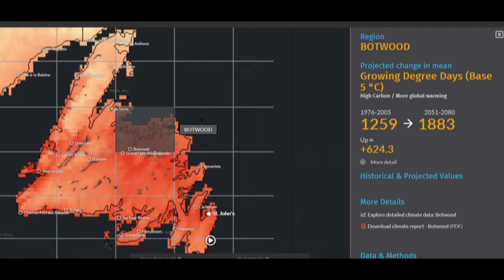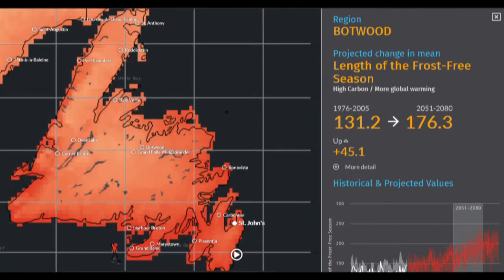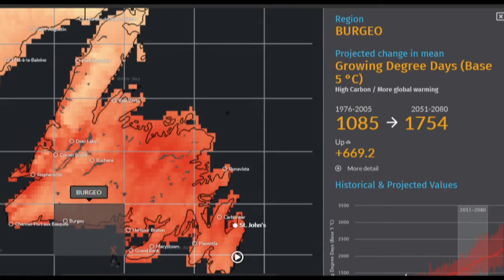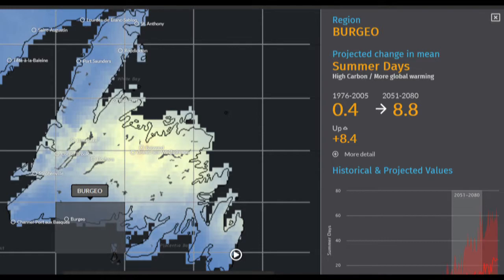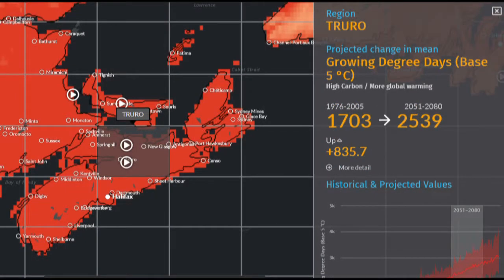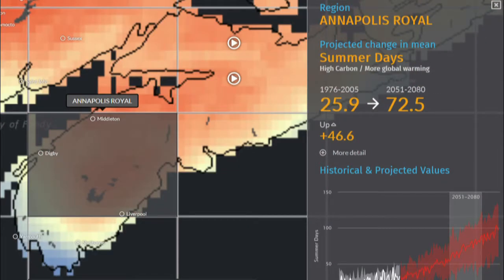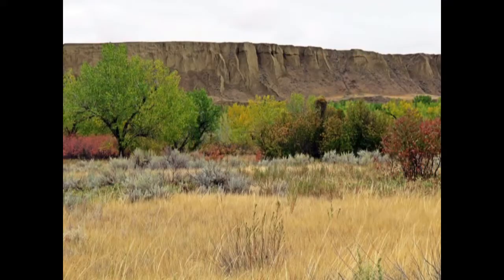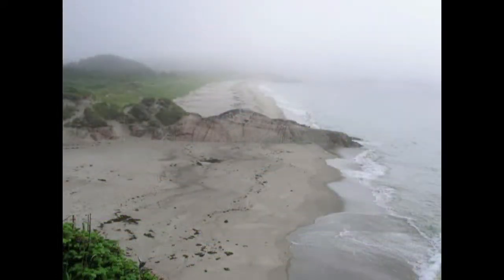What Grows Here Ep1: Annuals and GDUs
This is the first in what I hope to be an ongoing series on how to determine wither a plant will have a good possibility of success for your particular property.